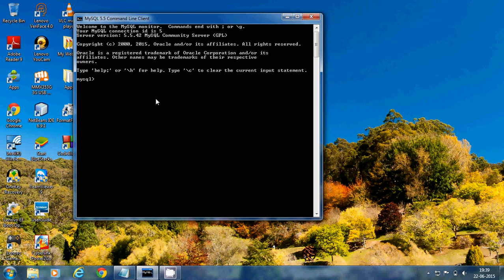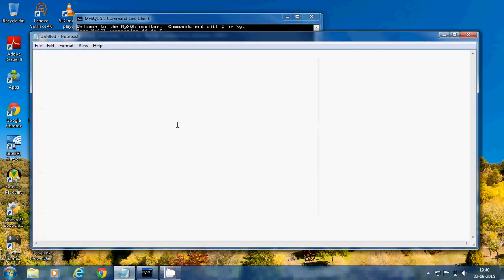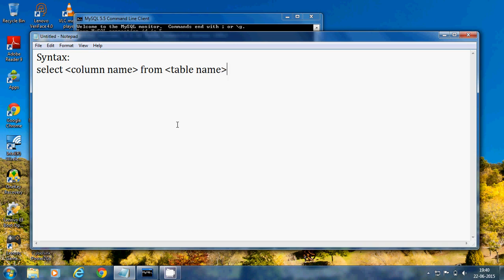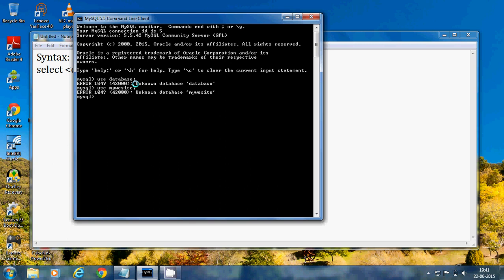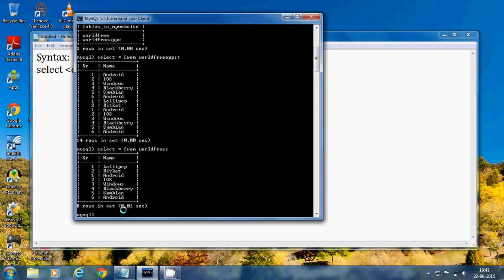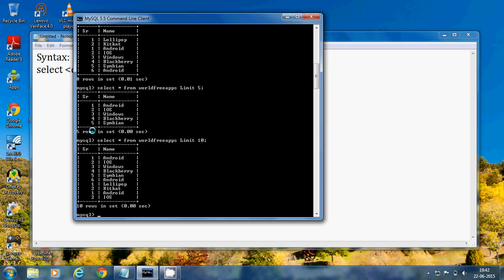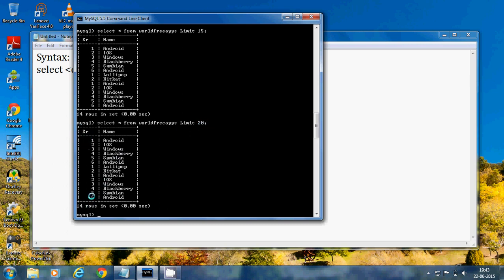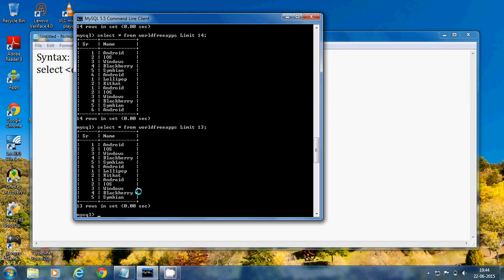MySQL Tutorials - 11 - MySQL Select Top Clause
In this video I am going to tell you about the select top clause in mysql